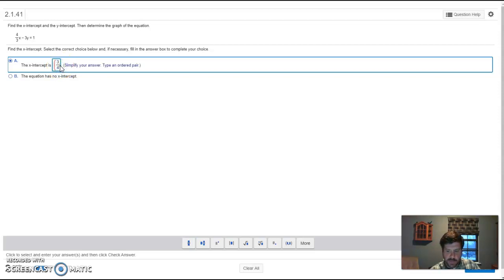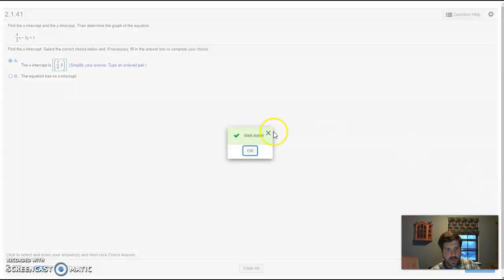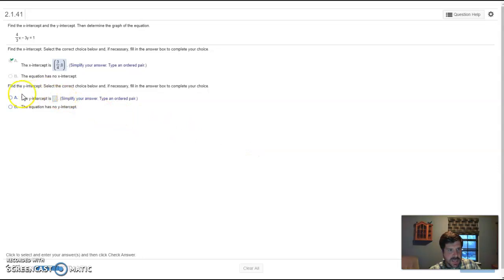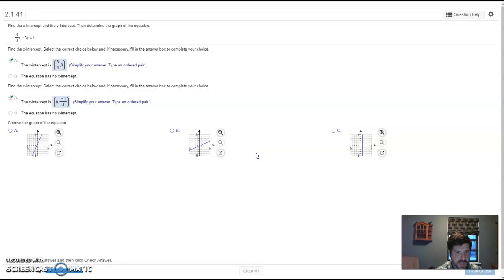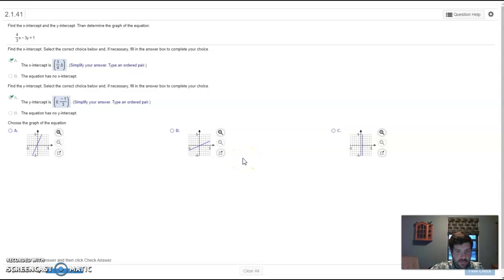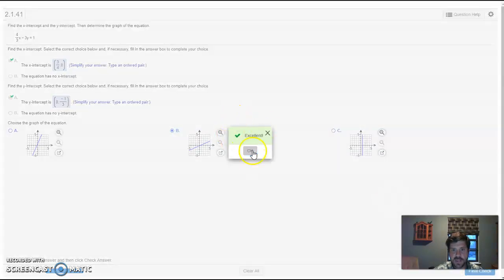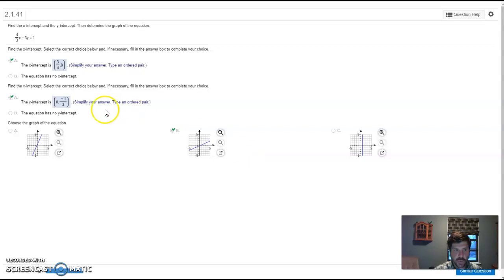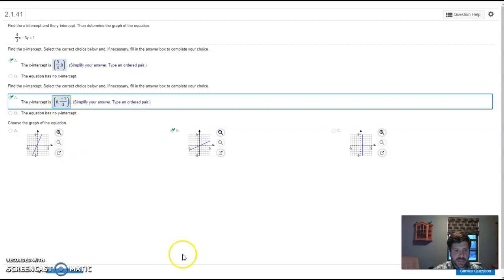Entering Intercepts in MyMathLab